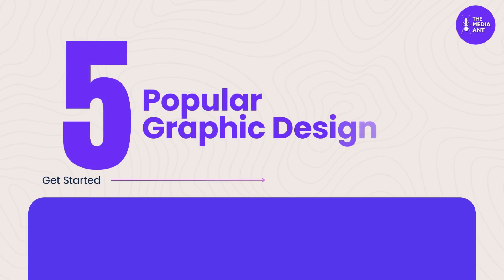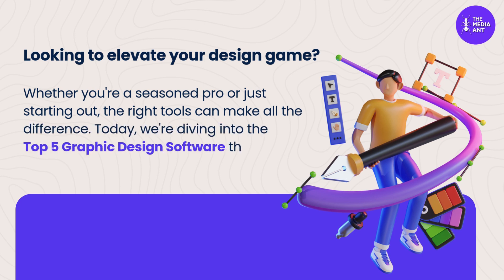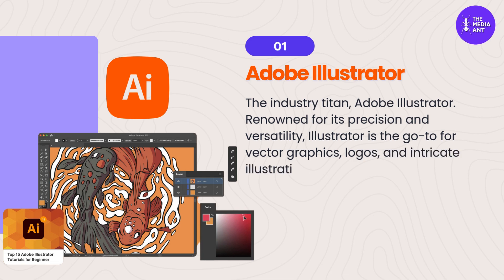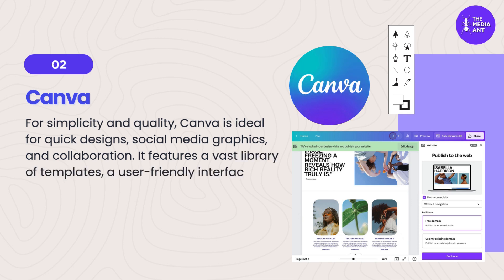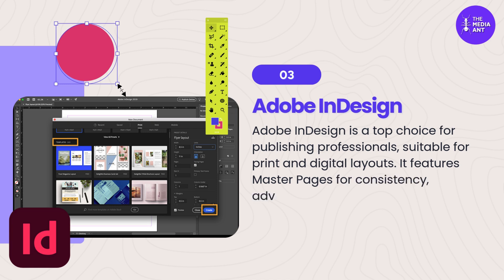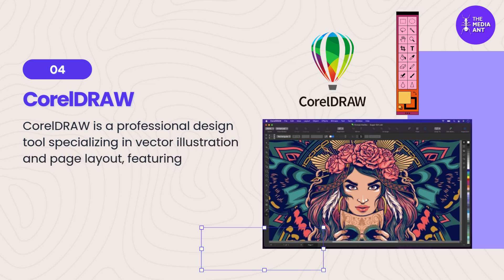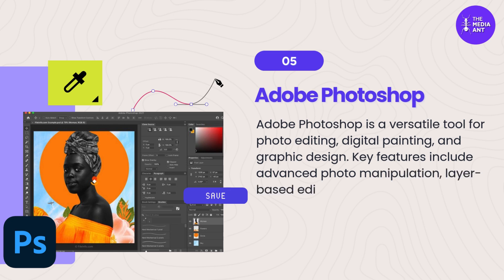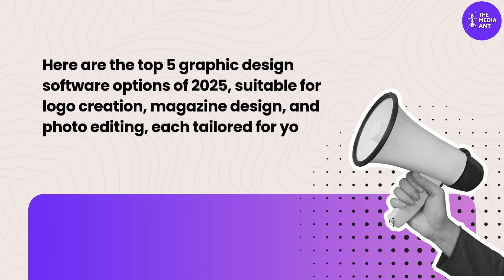Best Graphic Design Tools to Master in 2025 for Faster, Better Design | The Media Ant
Ready to level up your design game? 💻✨ In this video, we unveil the Top 5 Graphic Design Software that creatives swear by in 2025 — from powerful pro tools to user-friendly gems!  Featuring insights from The Media Ant, this guide helps you choose the right tools for creating stunning visuals, improving workflow, and boosting creativity.

🛠️ SOFTWARES COVERED:
Adobe Illustrator
Canva
Adobe InDesign
Coral Draw
Adobe Photoshop